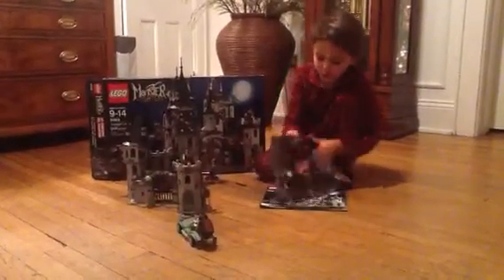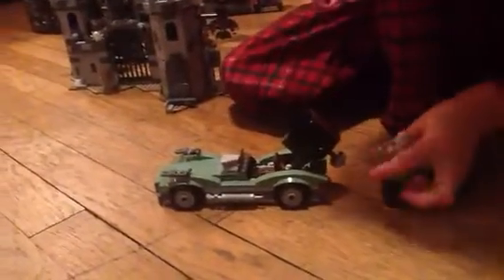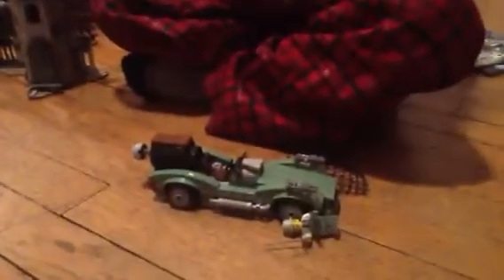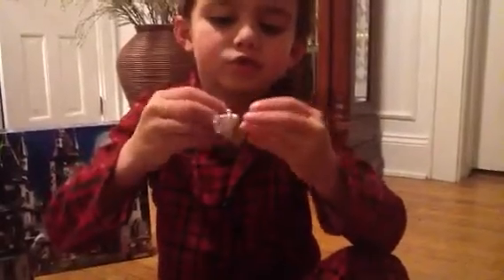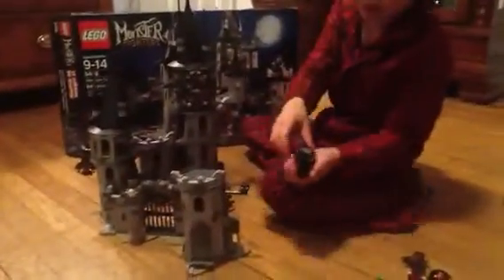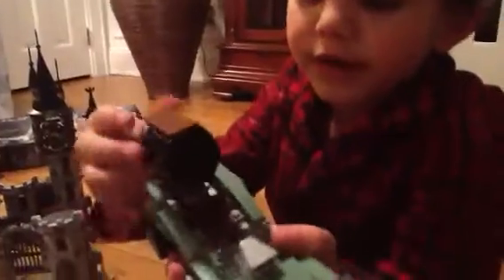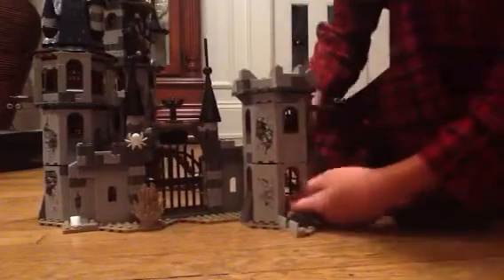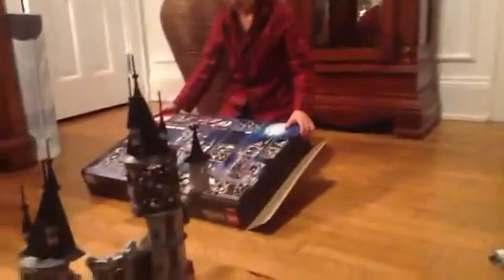Vampire Castle Review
Lego Monster Fighters Review